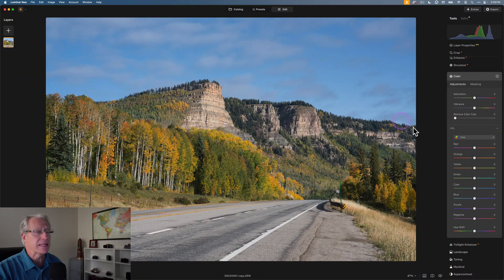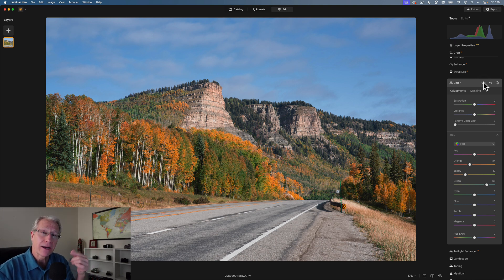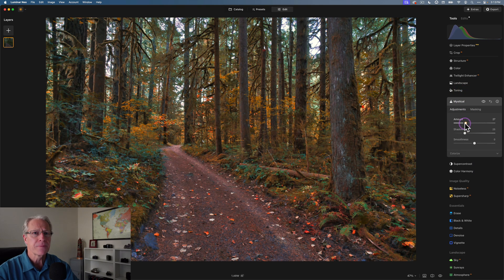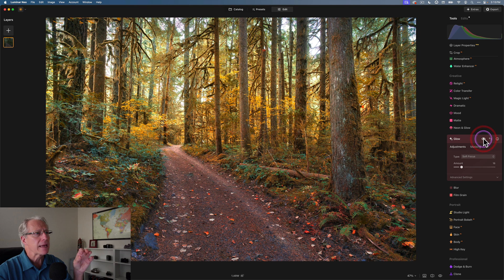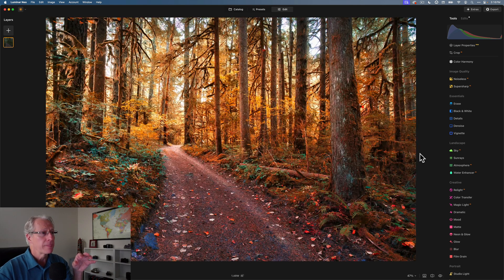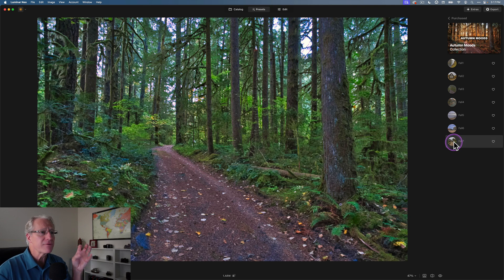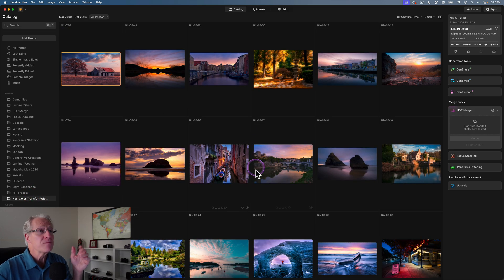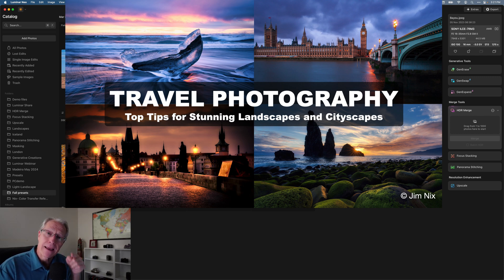Perfect Colors Every Time + FREE Presets for Luminar